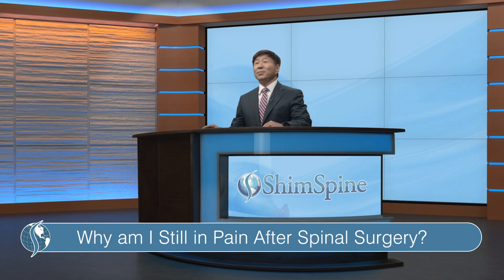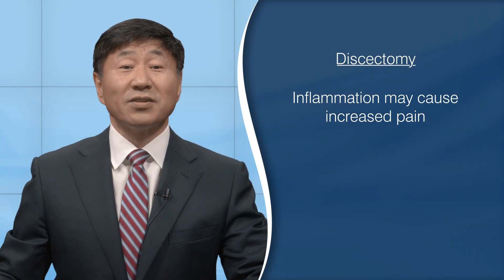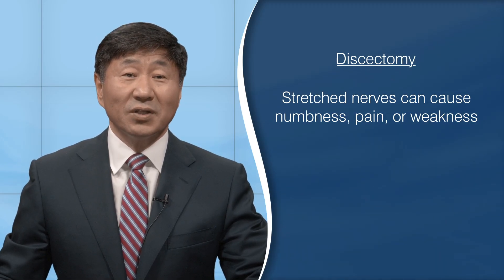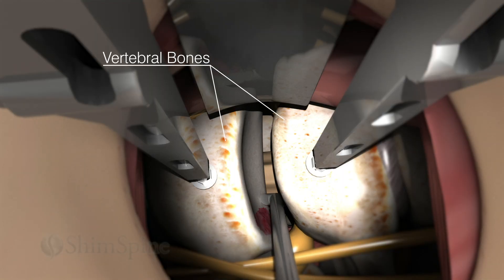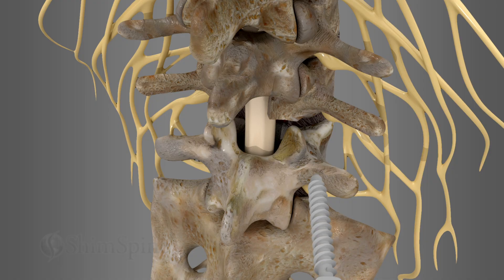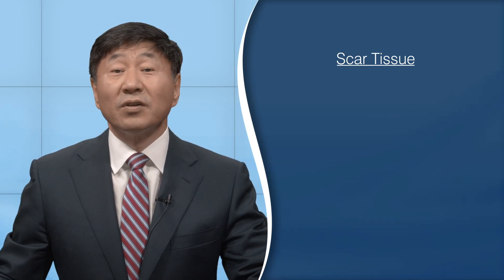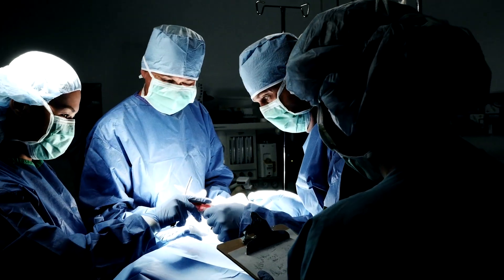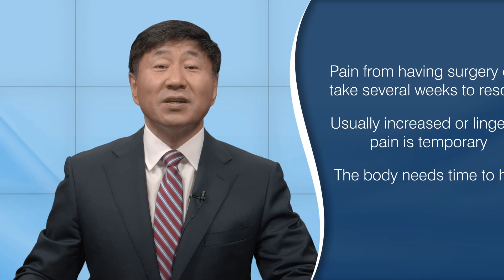Why am I Still in Pain After Surgery?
Dr. Shim explains why you may continue to experience pain after spinal surgery.

Citations:

Lebude, B., Yadla, S., Albert, T., Anderson, D. G., Harrop, J. S., Hilibrand, A., ... & Ratliff, J. K. (2010). Defining “complications” in spine surgery: neurosurgery and orthopedic spine surgeons' survey. Clinical Spine Surgery, 23(8), 493-500. doi: 10.1097/BSD.0b013e3181c11f89.

Zeidman, S. M., Ducker, T. B., & Raycroft, J. (1997). Trends and complications in cervical spine surgery: 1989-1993. Journal of spinal disorders, 10(6), 523-526. PMID: 9438819.